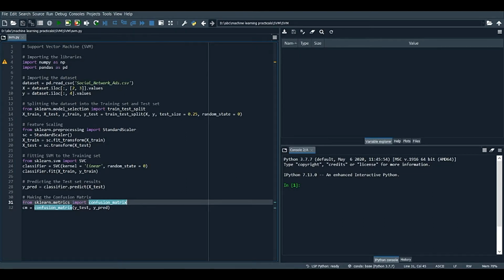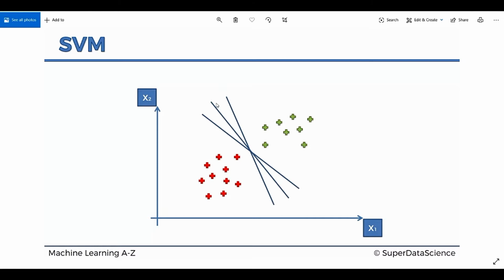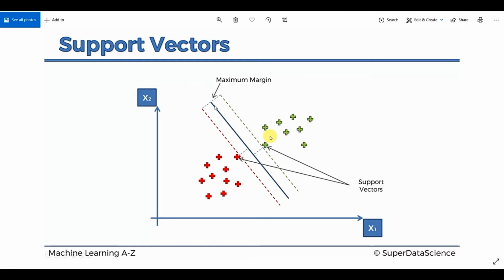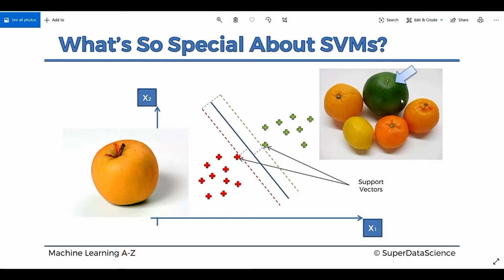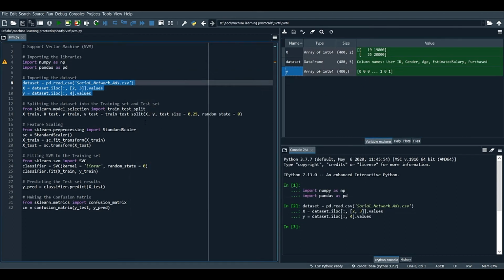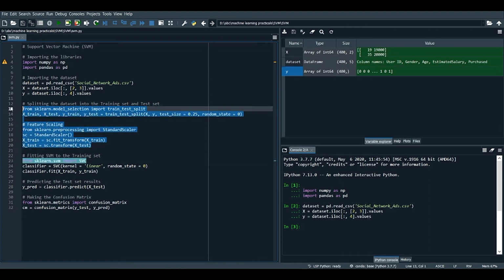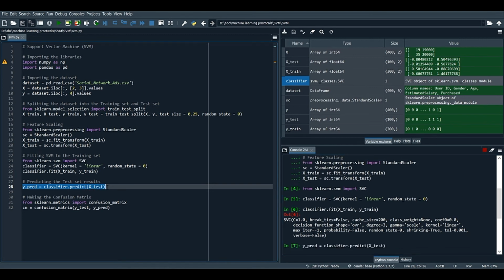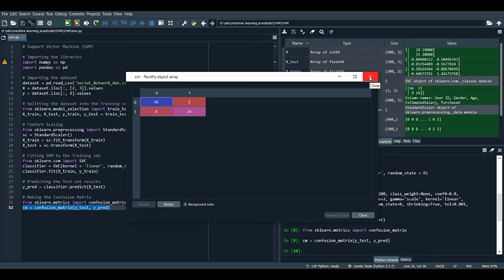Support Vector Machine (SVM) Using Scikit-Learn | Machine Learning | Python | Code Warriors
In this video we will discuss about basics of SVM(Support Vector Machine)  Using Scikit-Learn.

SVM(Support Vector Machine) is one of the most basic yet essential classification algorithms in Machine Learning. It belongs to the supervised learning domain and finds intense application in pattern recognition, data mining and intrusion detection.